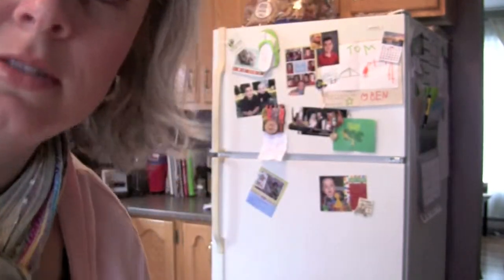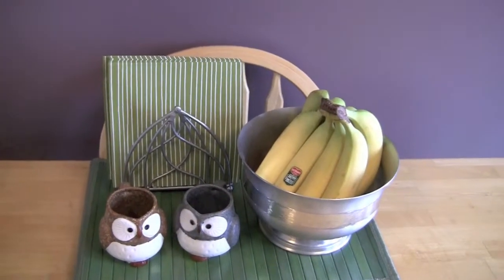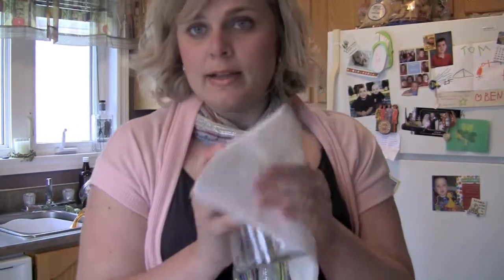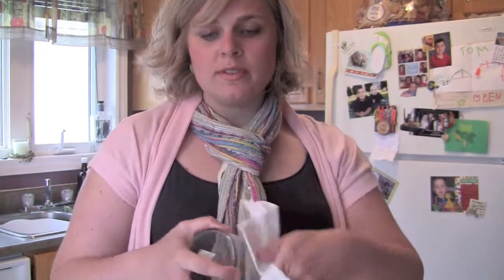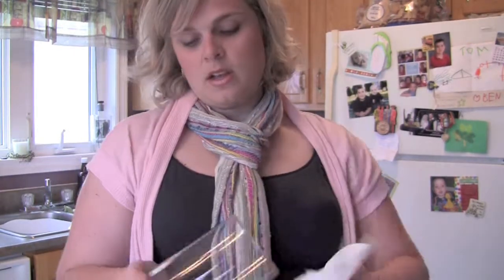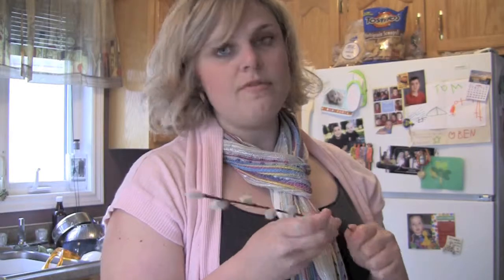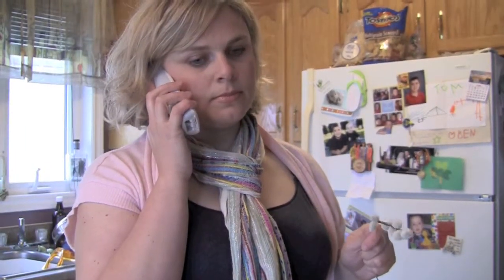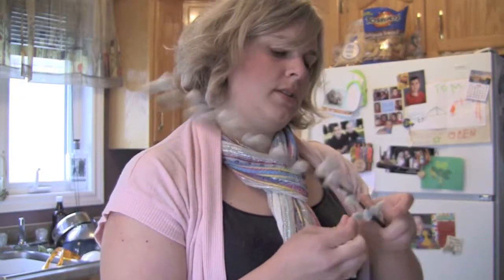Imaginary Housekeeper - Something I Just Whipped Up (Thistle Centrepiece)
With a few bucks and a little time, you can easily whip up a lovely and colour-coordinated centrepiece!